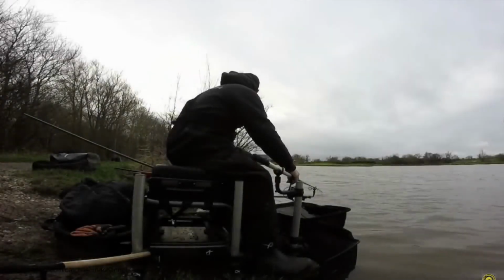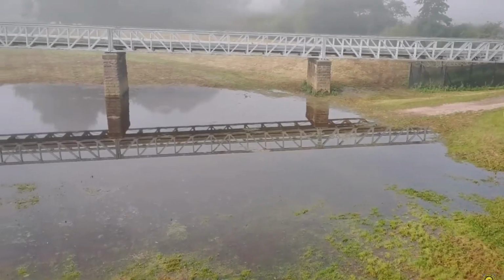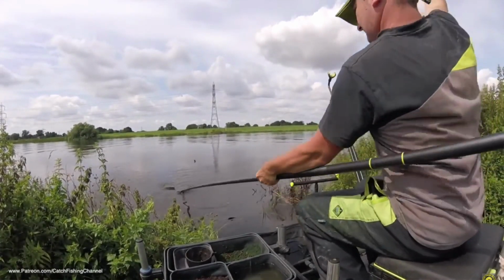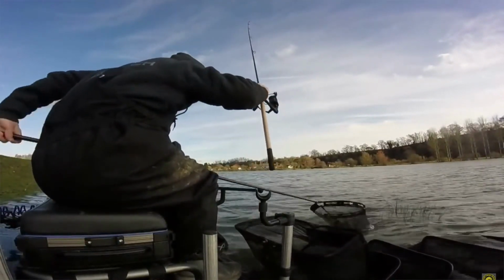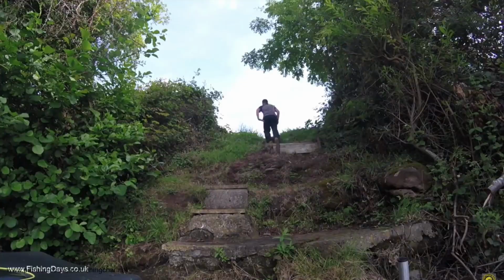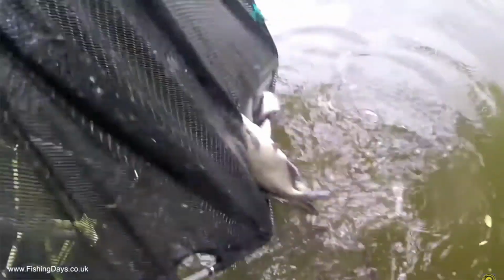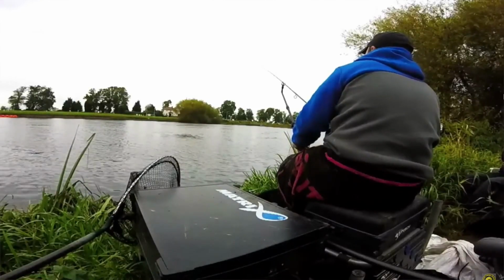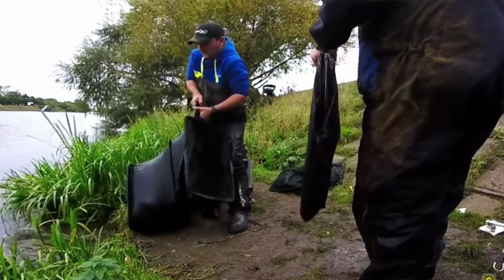LIVE Match Fishing TOP 5 Best Matches! Match Fishing Tips and Tactics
Watch 10 extra videos each month and join as an official patron!

With over 70 LIVE match fishing videos right here on this channel, I was asked which are my favourites and why. Here's my top 5...

This channel documents my pursuit for angling excellence through weekly vlogs, LIVE match footage and experiences of competing against some of the best anglers in the world!

PRODUCTS / TACKLE / BAIT
Now whilst this channel isn't sponsored, I'm an active match angler who is a consultant for Matrix and Willy Worms so to view any of the products or services  used on this channel simply click the links below to go to those companies product websites.

COACHING / FISHING DAYS
When time and schedule allows, I'm available for tailor-made coaching sessions all over the UK so if you'd like to enquire about those sessions please go

However, I've recently launched another video channel dedicated solely to coaching topics which I only cover in 1-2-1 sessions.
The channel is called Patron TV and you can view it